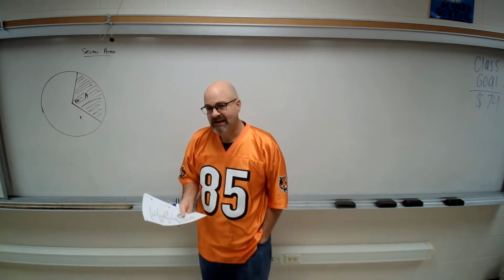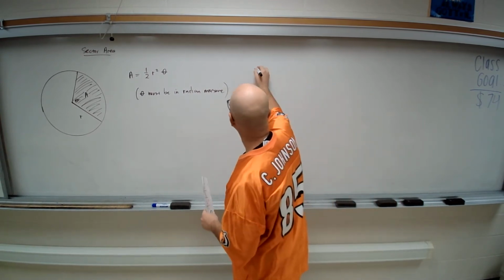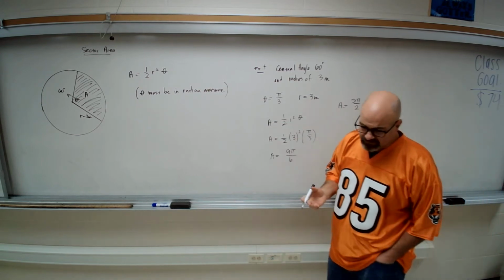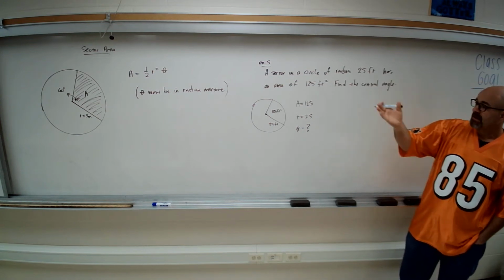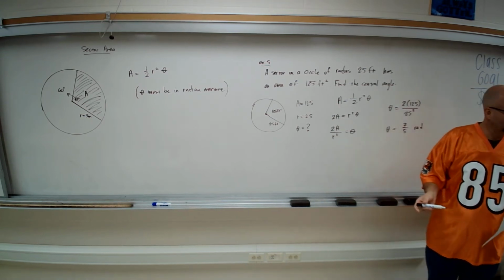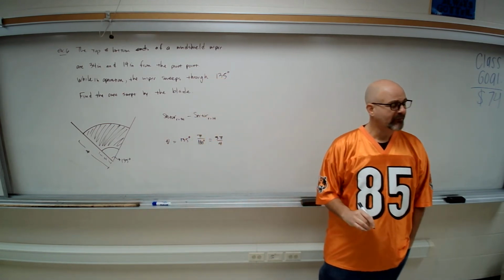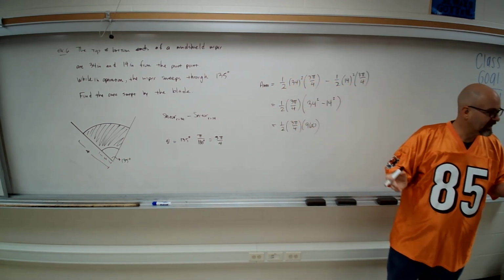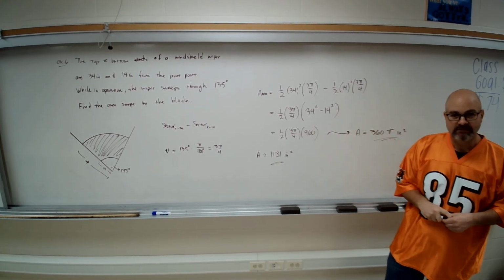4.1 Sector Area